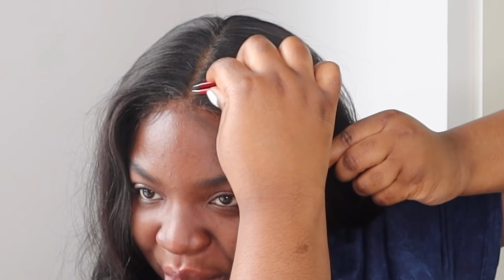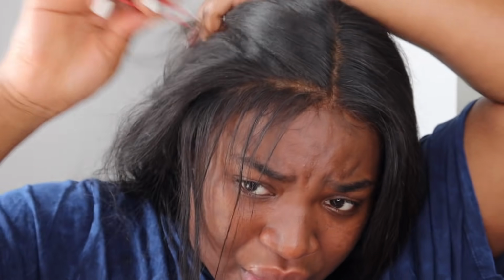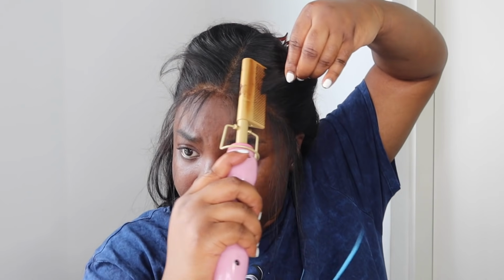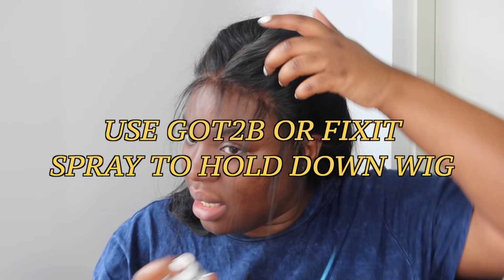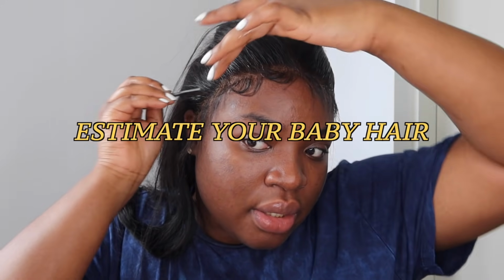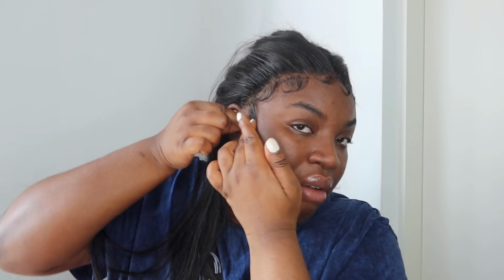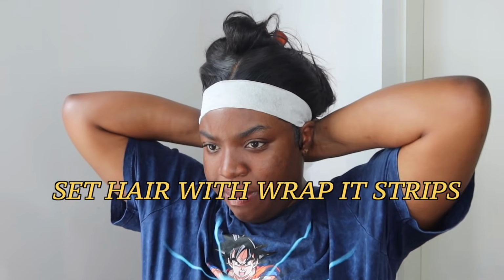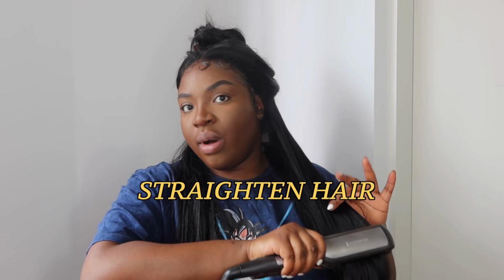Best Silky Hair EVER!! How I Straighten My HD Lace Front Wig ft Yolissa Hair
●▬▬▬▬▬▬▬▬▬♛Yolissa Hair♛▬▬▬▬▬▬▬▬●
Hair Info:24inches 13*6 HD body wave lace front wig 180% density

Let's chat in the comments. x

OUTFIT LINKS

MUSIC (WHICH I DO NOT OWN)
EQUIPMENT:

CANON G7X MARKiii
Sony 7V1

i edit my own videos. :)